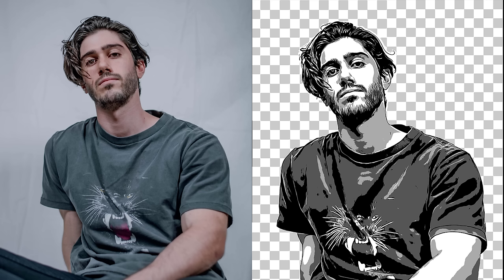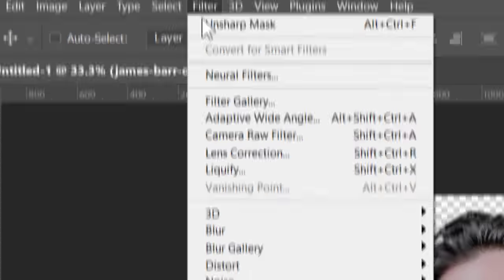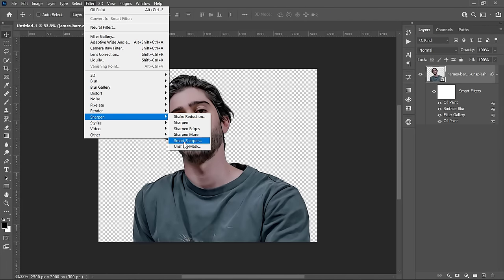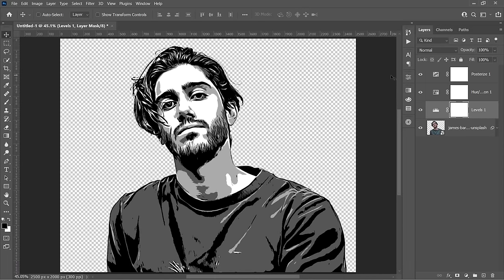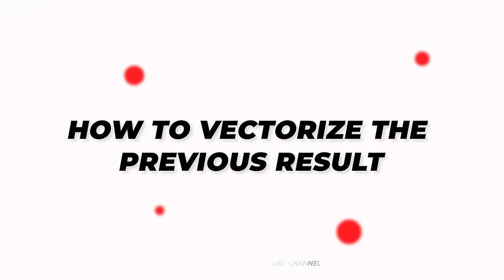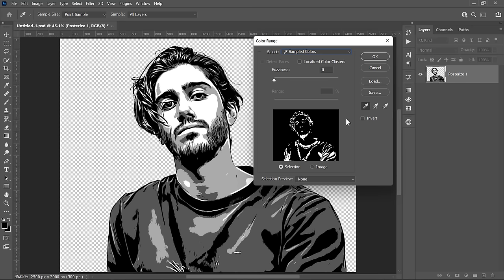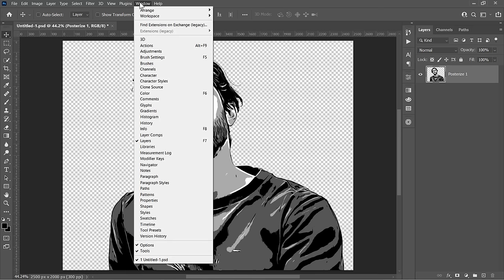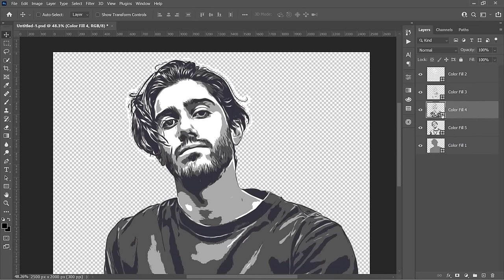How to Convert Raster Image to Vector (New Method) - Photoshop Tutorial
In this image-to-vector Photoshop tutorial, you'll learn how to convert any raster image to a vector using only Photoshop. You'll start by making a black-and-white drawing from your photo, then vectorize your output image using a free action in Photoshop. You will also learn how to export the final vector result to Illustrator as an EPS file. No need to trace your photos manually, just vectorize them with this simple technique.

TIMESTAMPS
0:00 Intro
0:15 Create a Black & White drawing
5:05 How to Vectorize a Raster Image
6:39 Convert Raster To Vector with a FREE Action
8:00 Outro